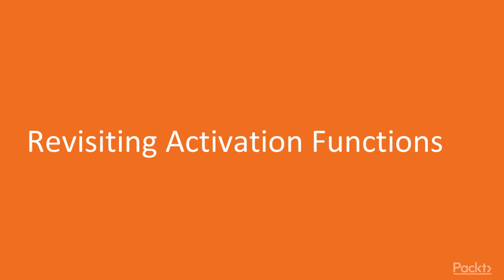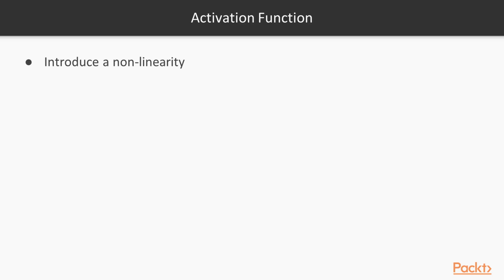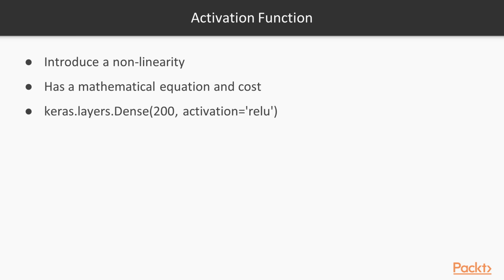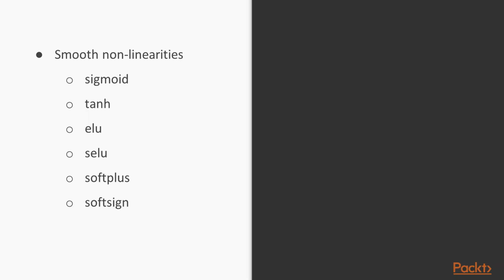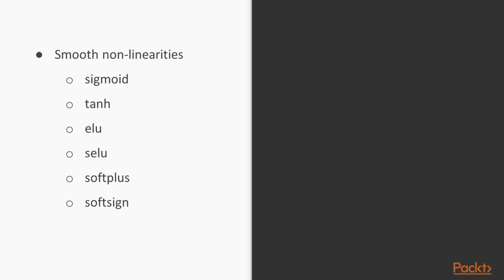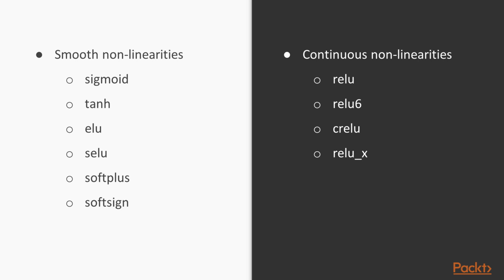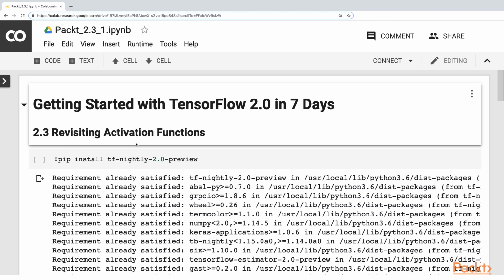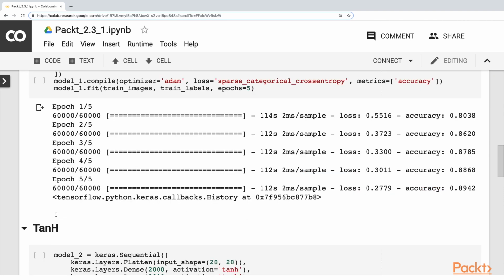1.Deep Learning with TensorFlow2 Why Deep Learning1.9 Revisiting Activation Functions 2024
1.Deep Learning with TensorFlow2 Why Deep Learning1.9 Revisiting Activation Functions 2024
Link Site Free Course and ebook  PDF DEEP LEARNING and ML/DM/DS/CNN/NN:
9.Data science ,Analytics AI Real world Project using Python NLP (Natural Processing )9.4  Lecture 4 2024.
7. Python With Data Analytics ,Data ScienceNLPML 7.2  What are stopwords & how to remove it from data.2024.
7. Python With Data Analytics String matching in MLNLP, Advance Feature Engineering in Data ScienceNLPML 7.1  Create some set of features like first word , last word & length diff 2024.
6. Python With Data Analytics String matching in MLNLP:6.5  String Matching using Longest sub string 2024.
6. Python With Data Analytics String matching in MLNLP:6.4  String Matching using Token set ratio Partie 02, 2024.
6. Python With Data Analytics String matching in MLNLP:6.3  String Matching using Token Sort ratio 2024.